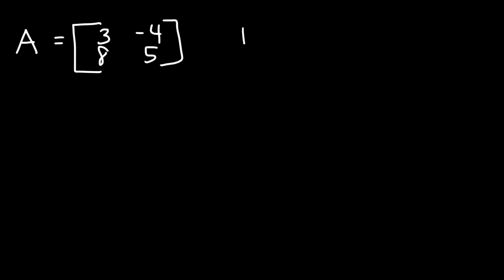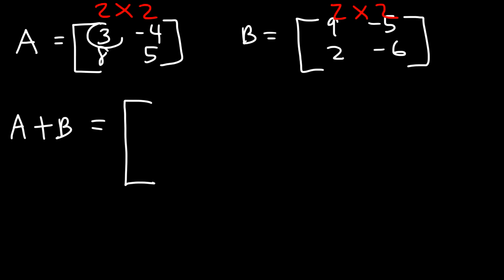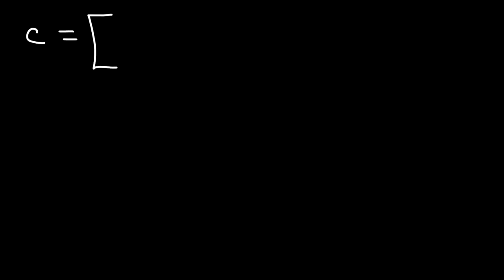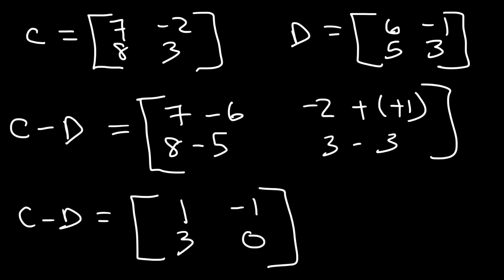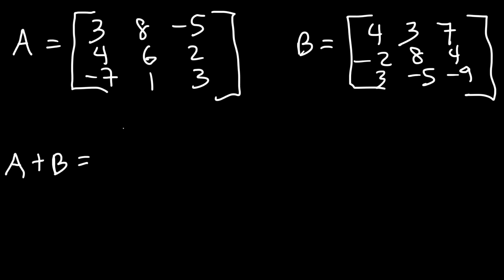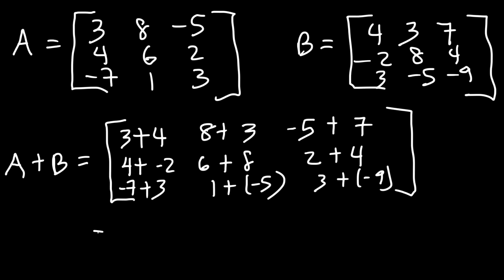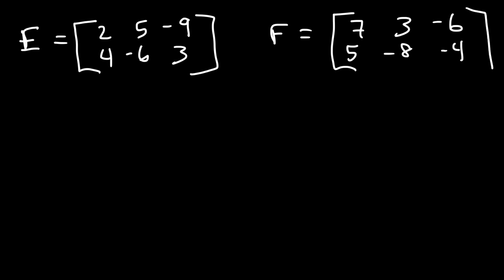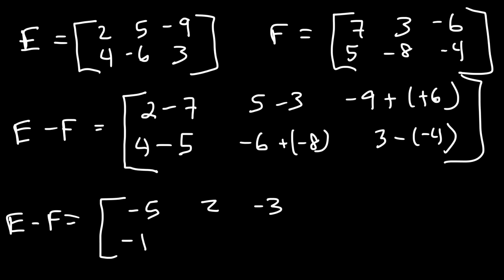Adding and Subtracting Matrices